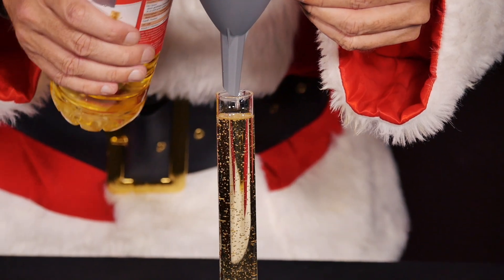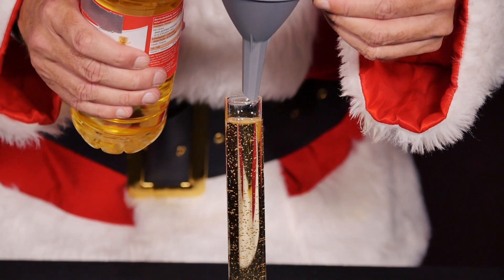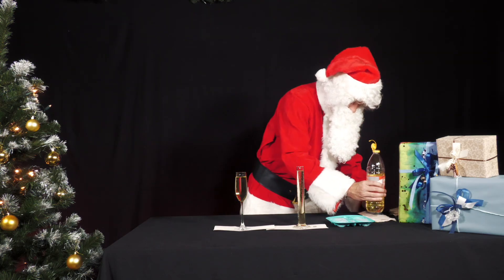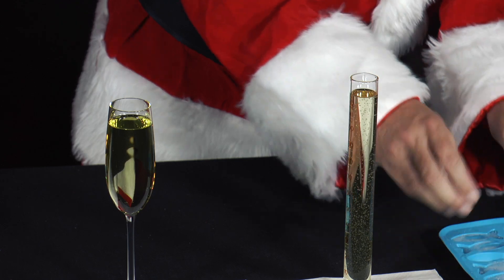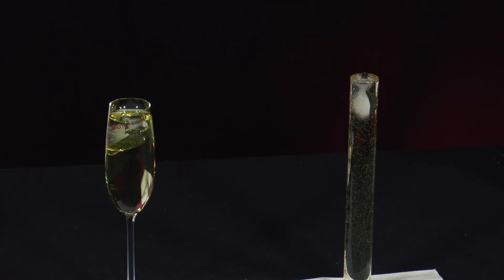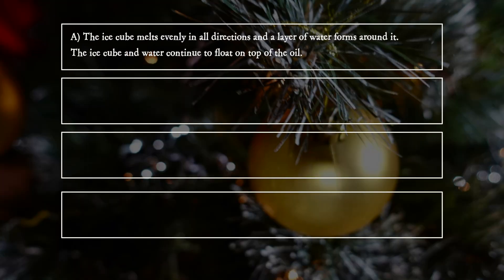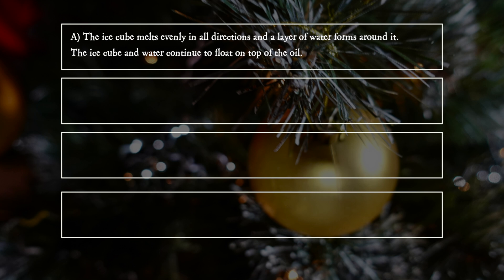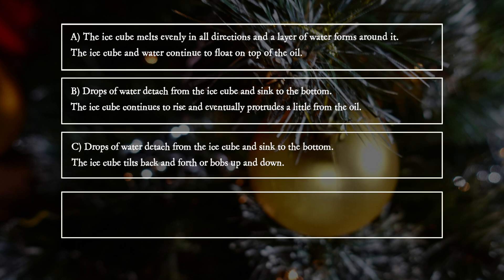PiA® - Physics in Advent 2024 - question 09